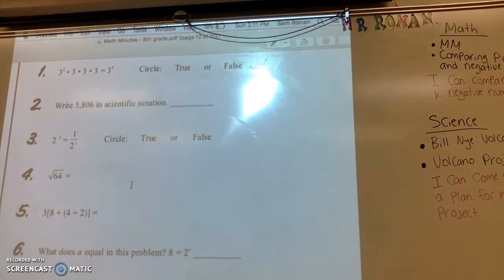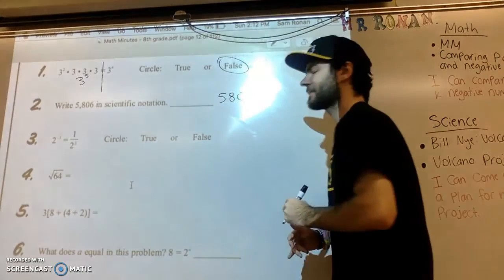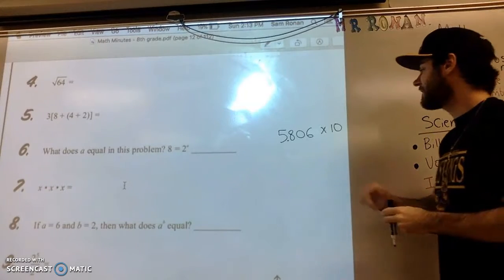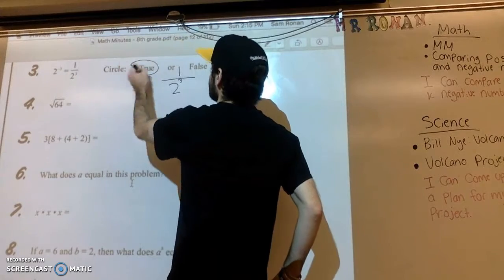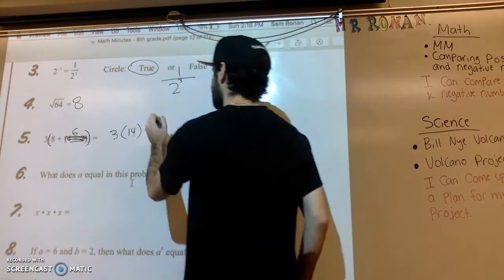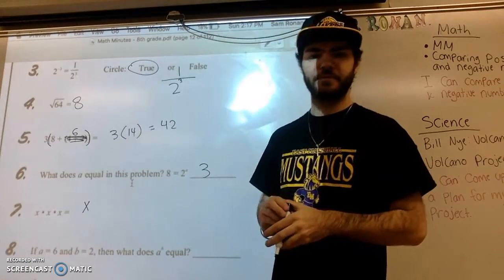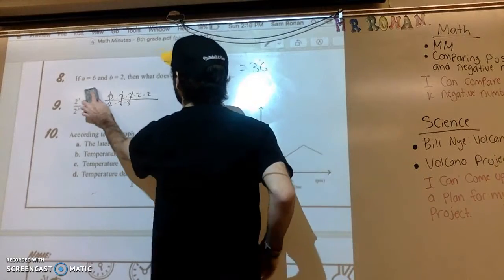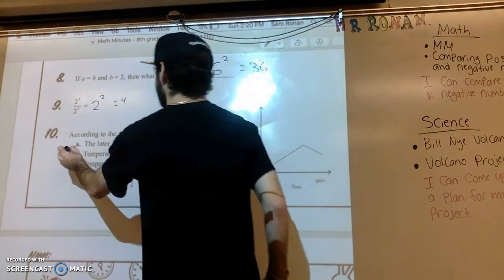8th grade MM5